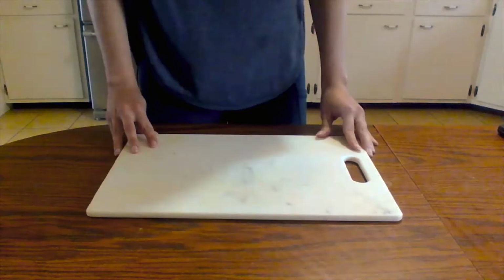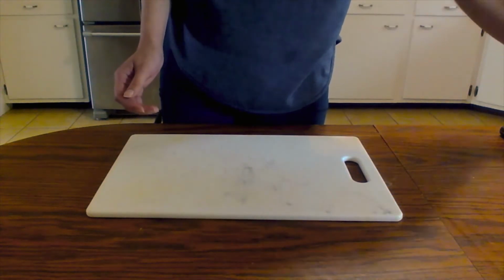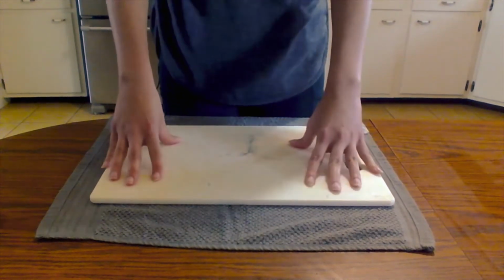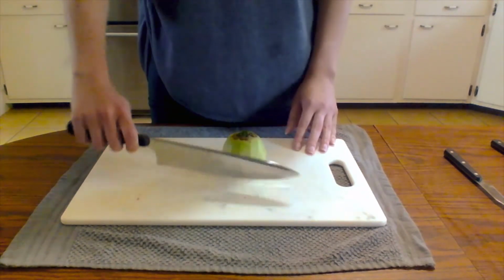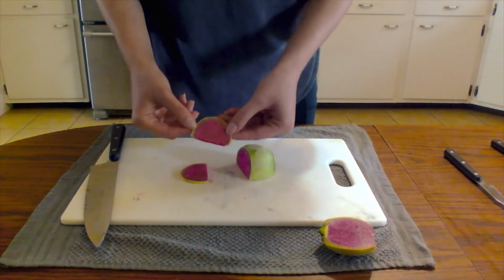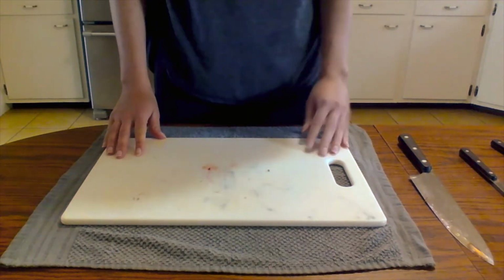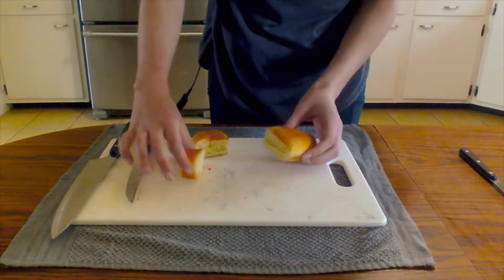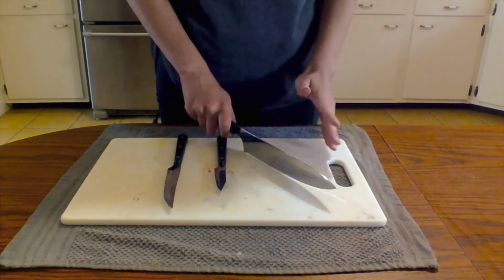Knife Safety 101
This video is all about different types of knives and how to safely handle them when preparing recipe ingredients.